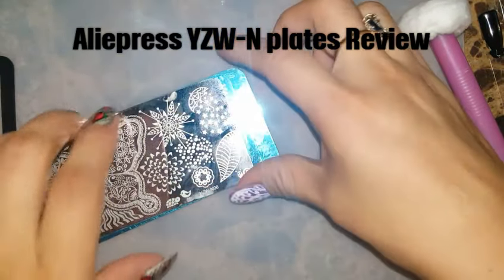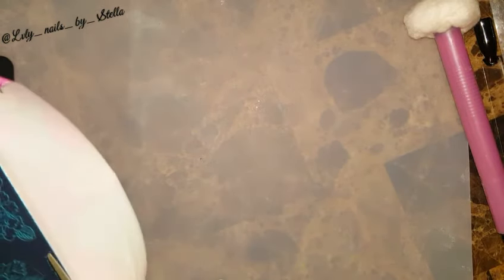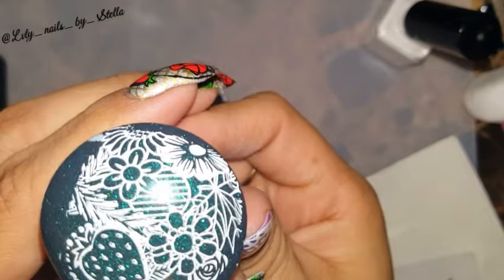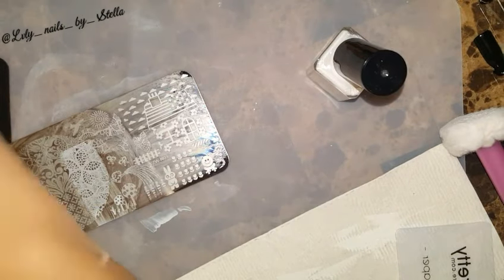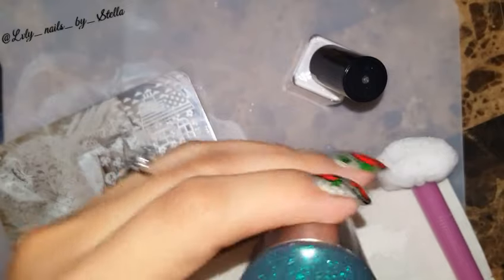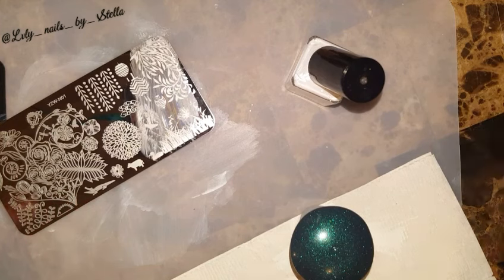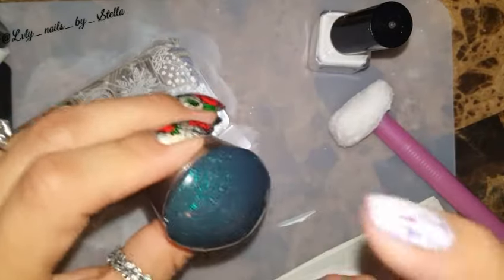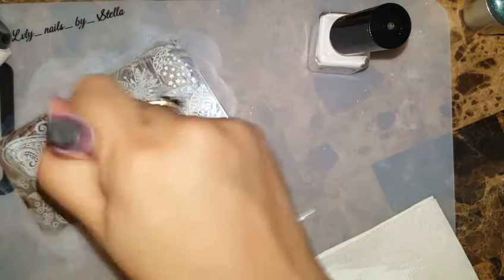Aliepress YZW-N Plates Review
YZW-N plates Swatches

Rica (@justricarda )stamping polished